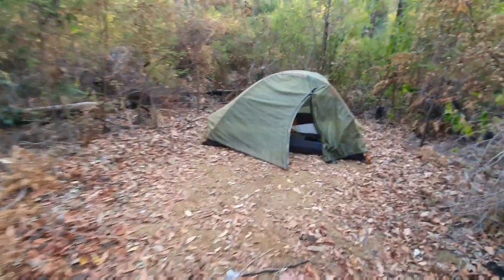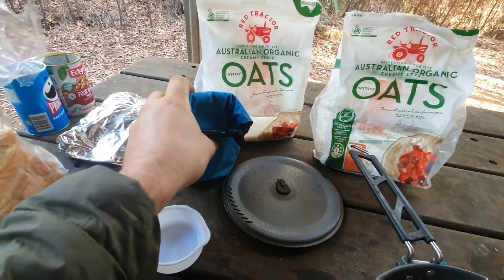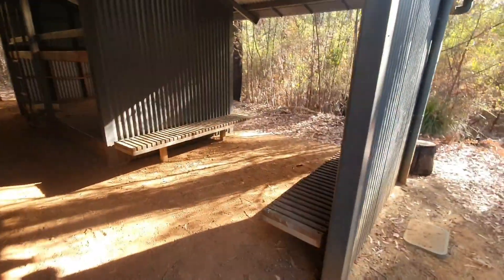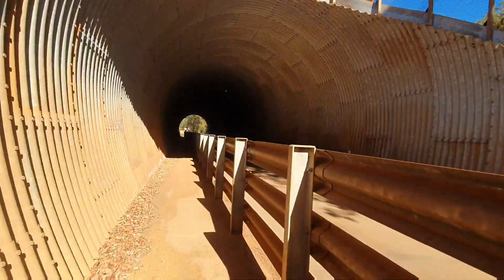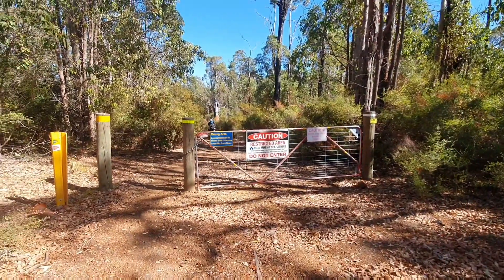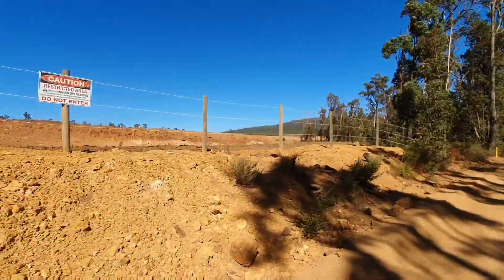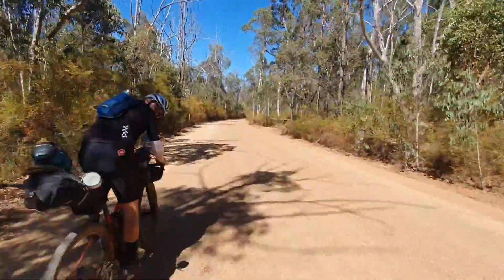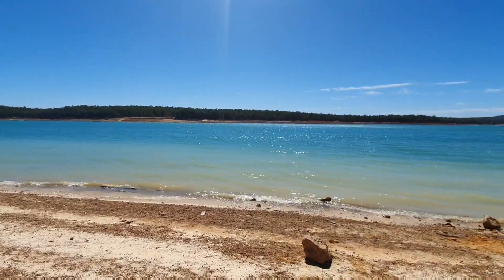Where To Finish 4 Days On The Munda Biddi Southbound